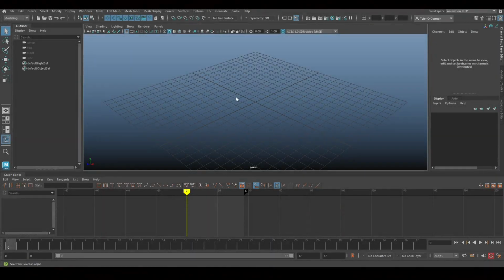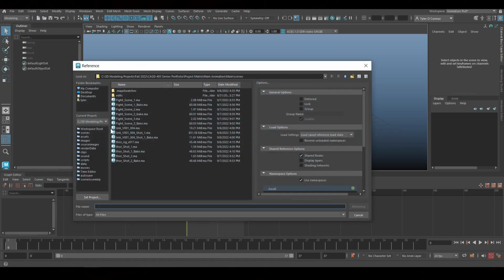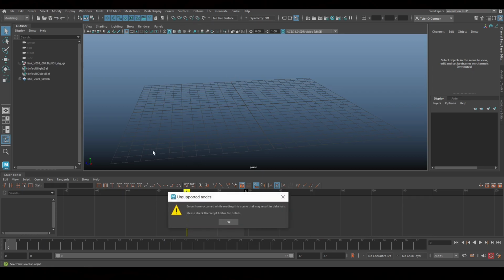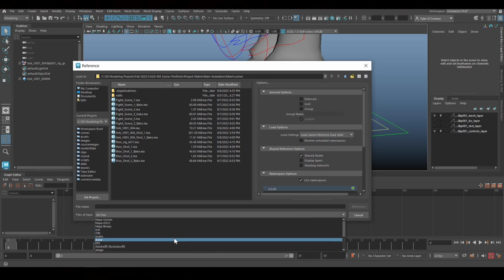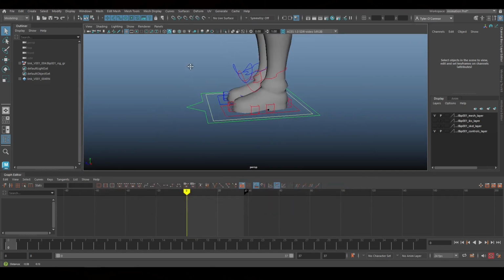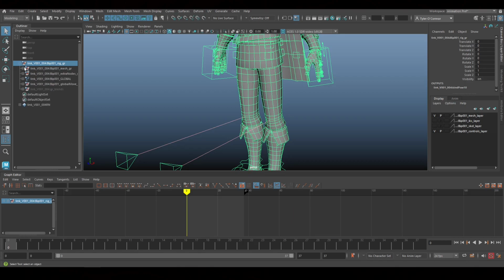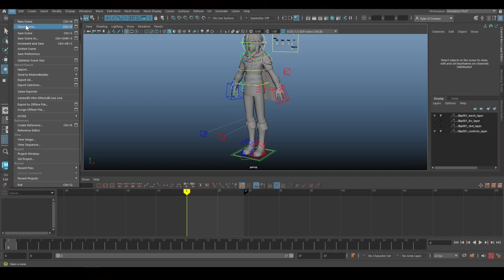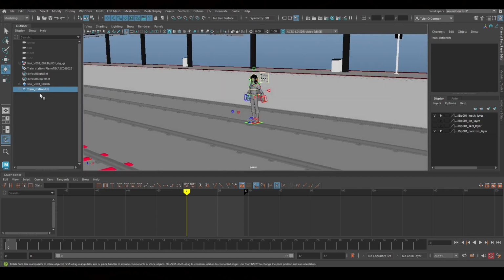Maya Tutorial How To Reference Models SAVES TIME ON SAVING!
Personal Stuff:
Currently in School right now so uploads will be sparse, but I have a couple lined up for editing!